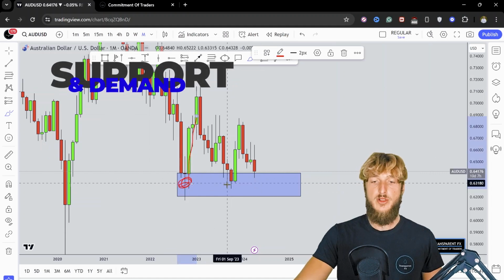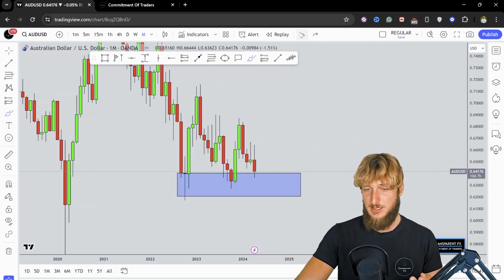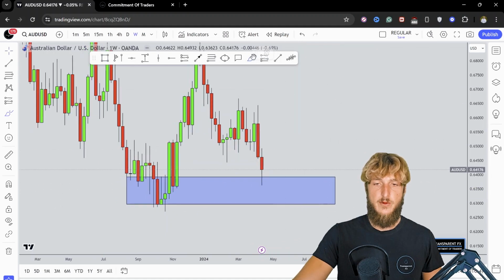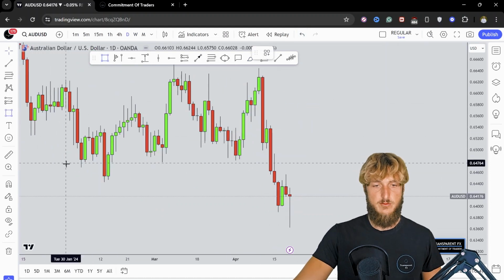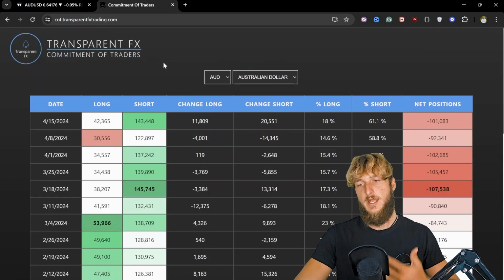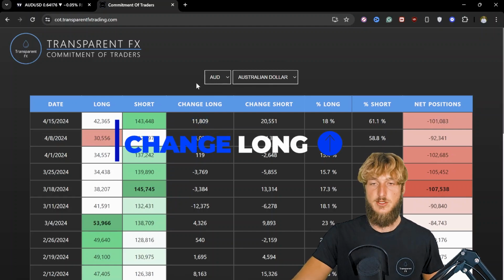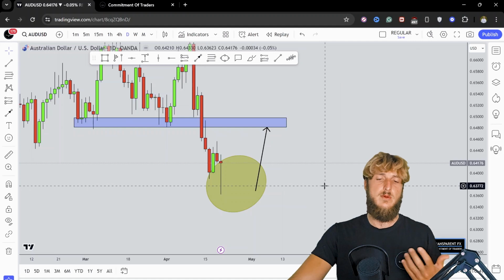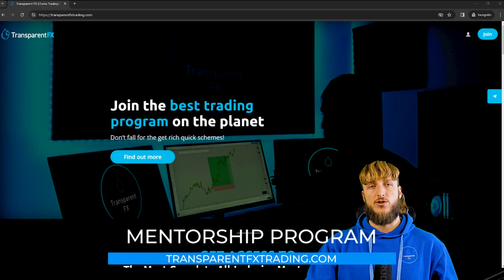AUDUSD Analysis Today: Technical and Order Flow !!!